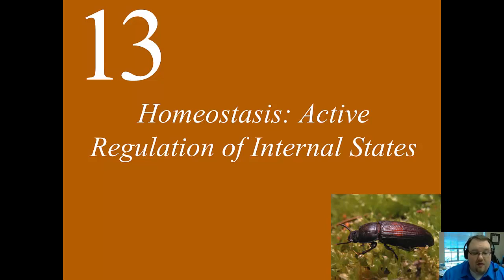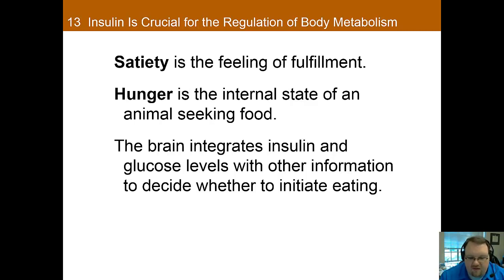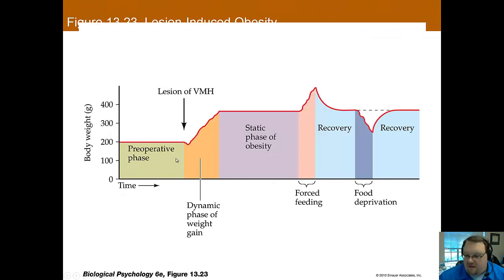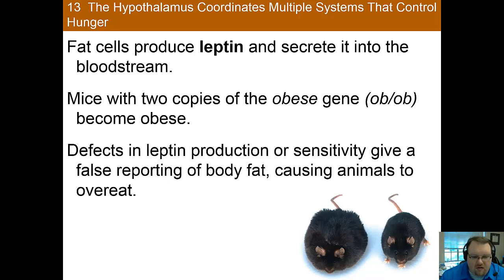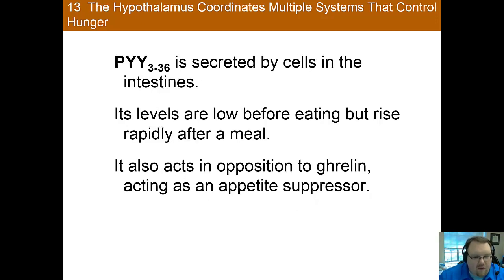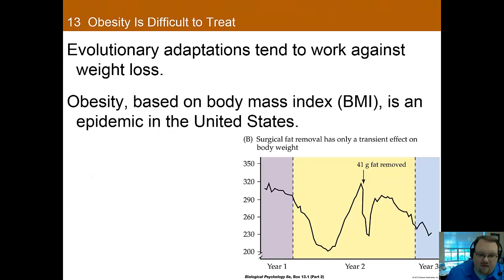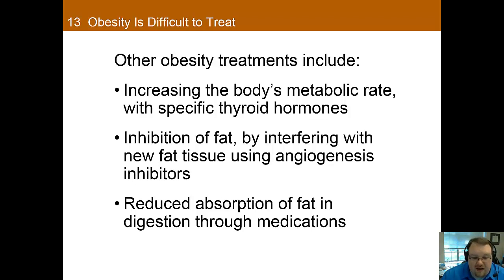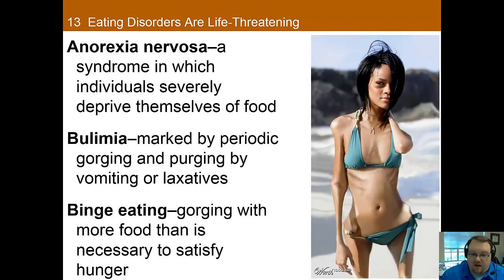Chapter 13 Part B: Homeostasis: Active Regulation of Internal States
This is part B of the lecture for Chapter 13: Homeostasis: Active Regulation of Internal States in Dr. Nadorff's Biological Psychology course at Mississippi State University.